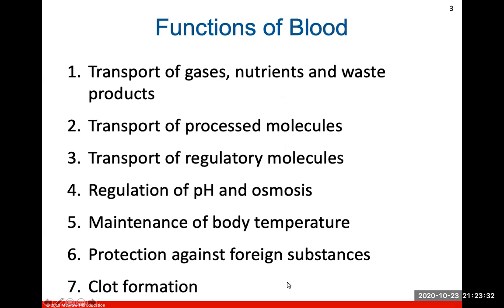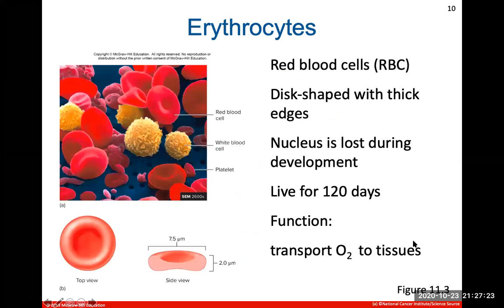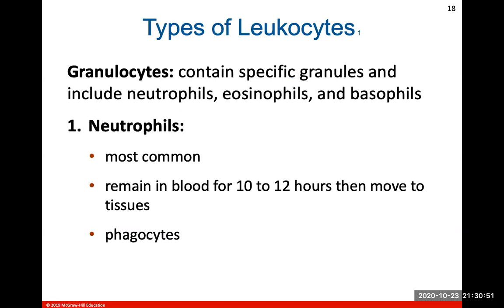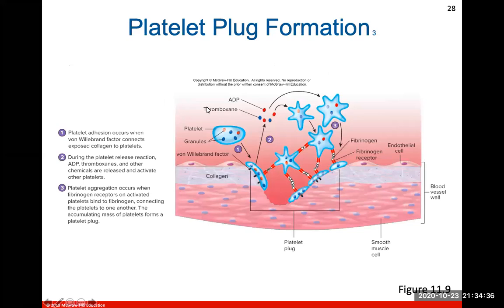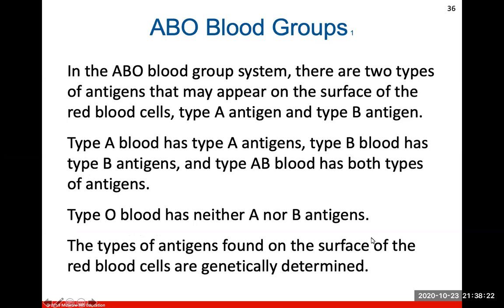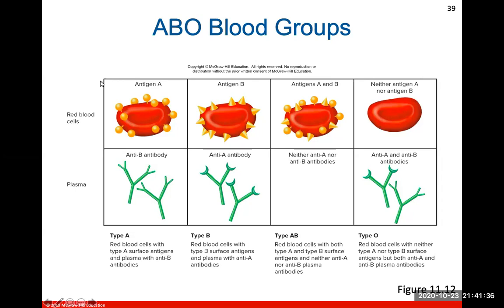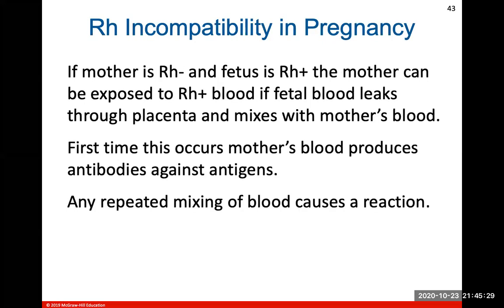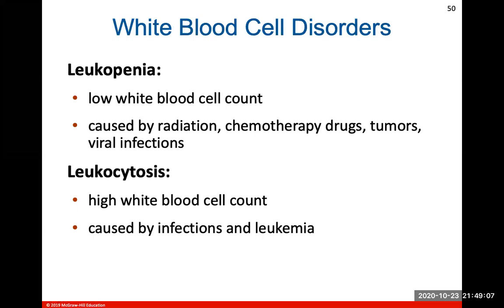Ch. 11 (Blood)